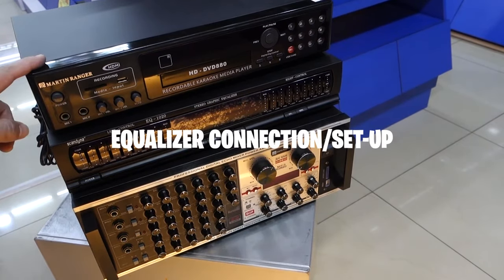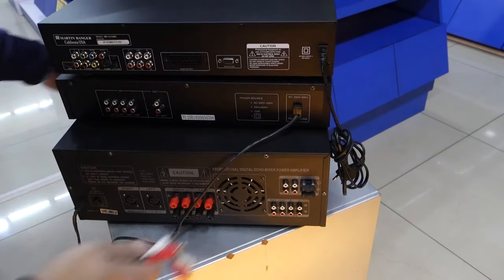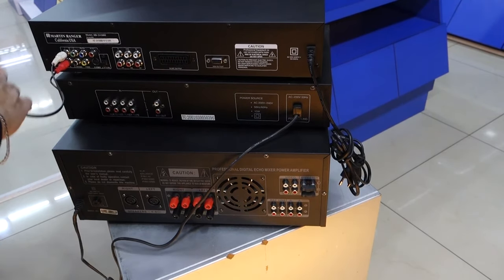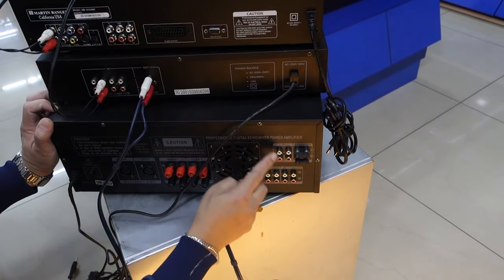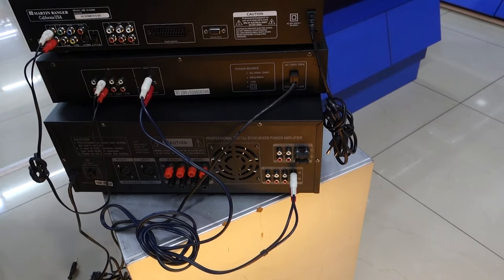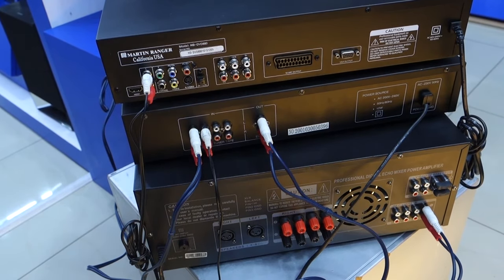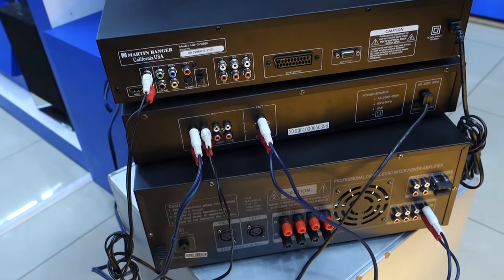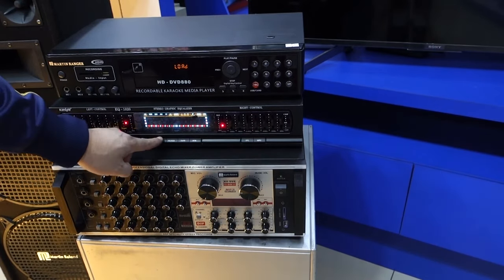How to connect or set-up the audio graphic equalizer to amplifier?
In this video learn to do the basic connection of graphic equalizer to amplifier using audio video cable or rca cables.

Stereo Audio Cable [3.5mm plug to 2RCA plug]

Stereo Audio Cable [3.5mm plug to 3.5mm plug].

Digital Optical [Toslink] /Coaxial to Analog Audio Converter [2RCA L/R & 3.5mm]